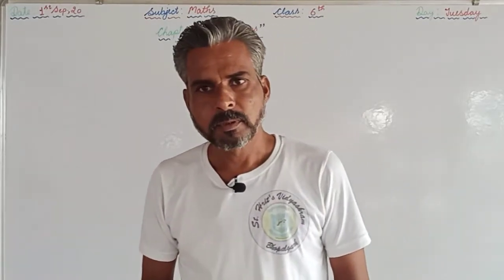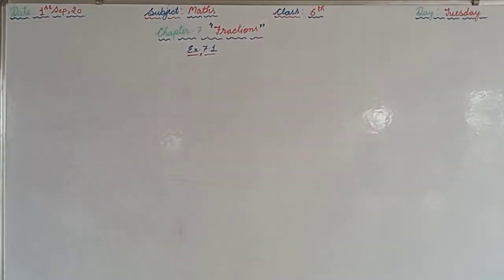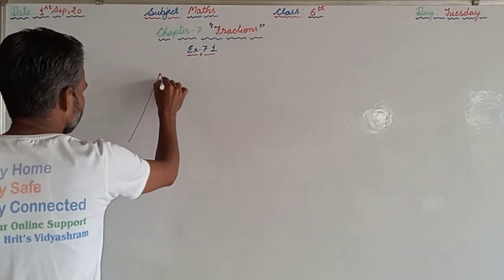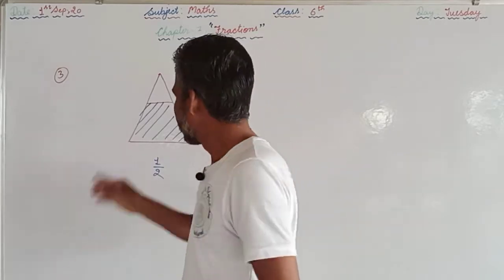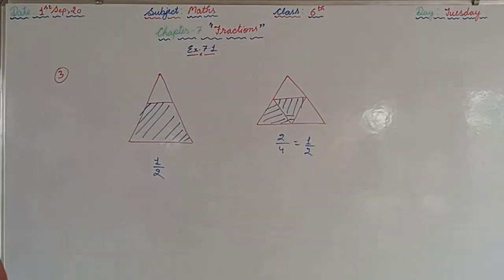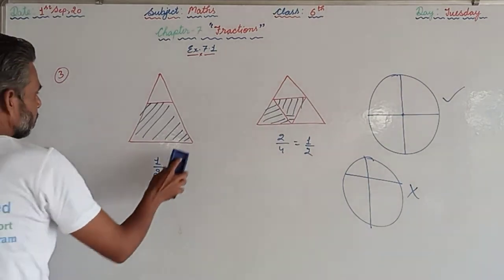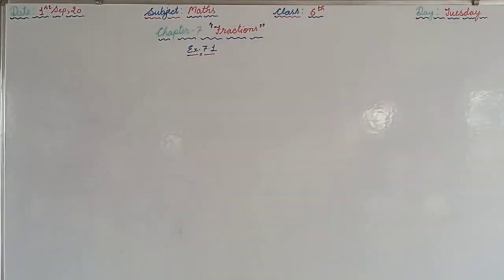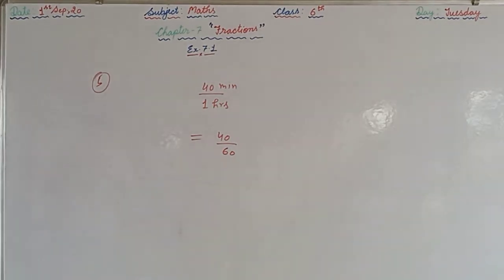Maths - Class - VI ( Ex.7.1 )